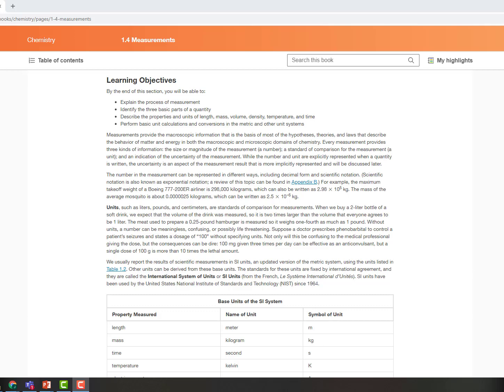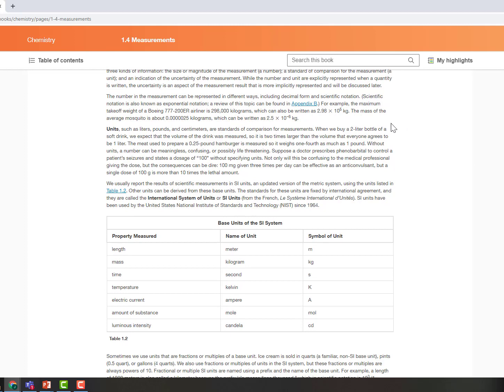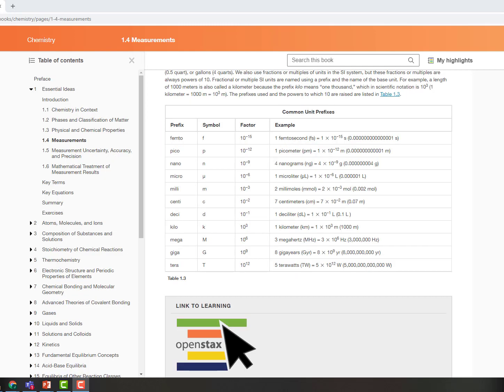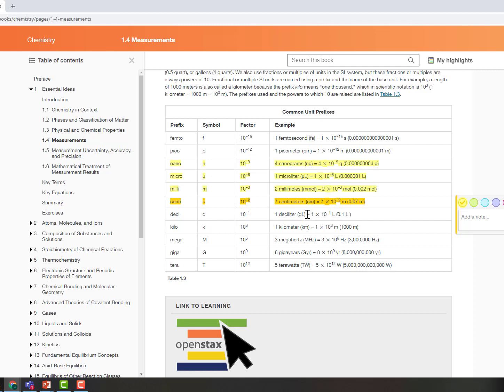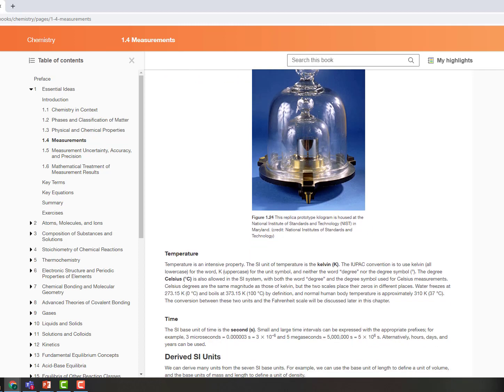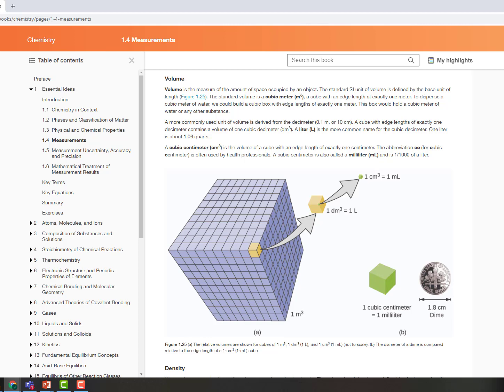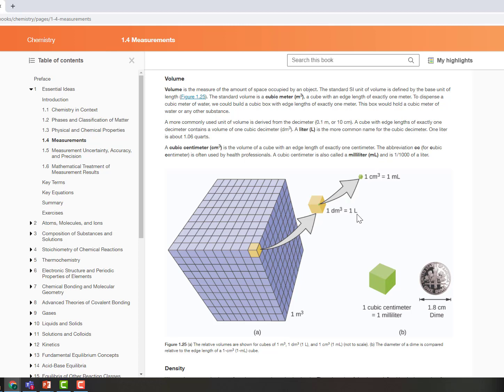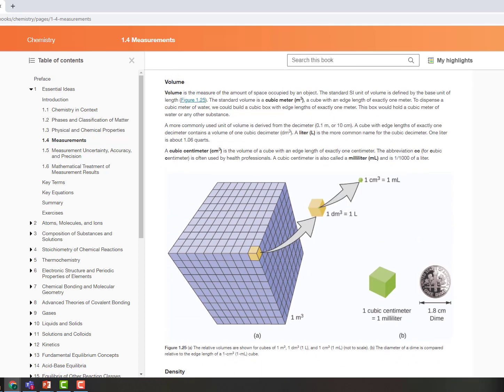Chem 1A 1.4